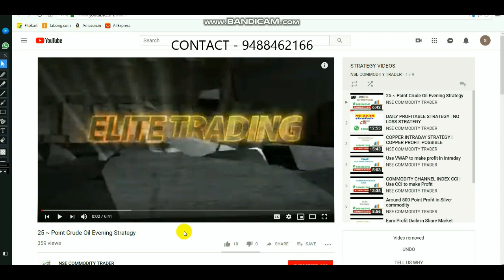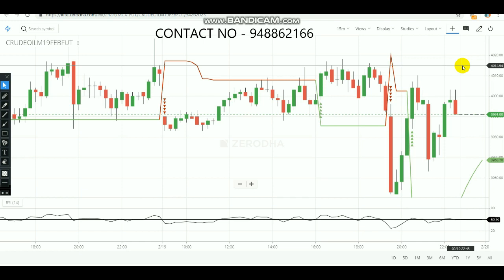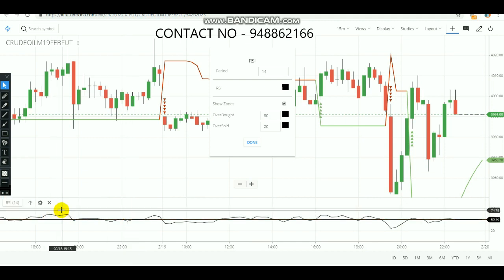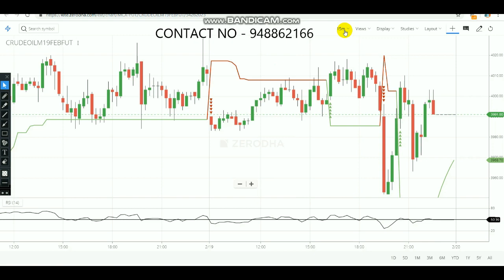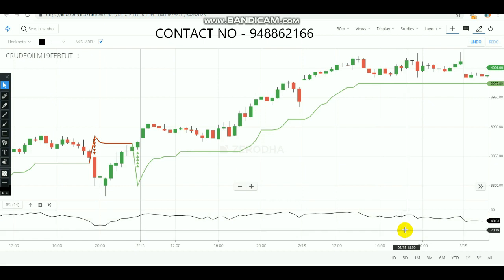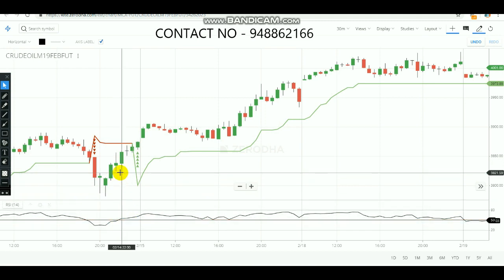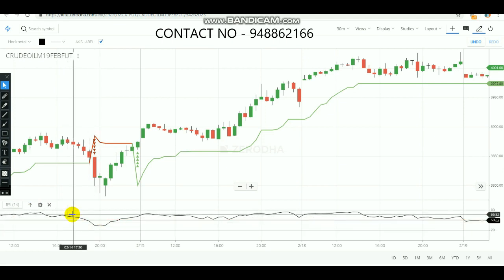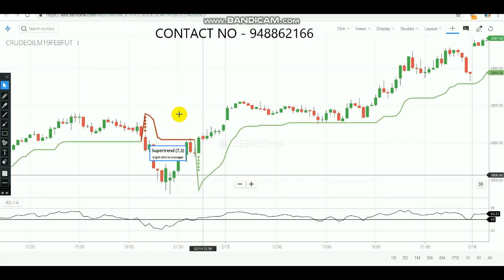SUPERTREND & RSI COMMODITY STRATEGY in ENGISH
TO Open account CLICK BELOW LINK - 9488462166